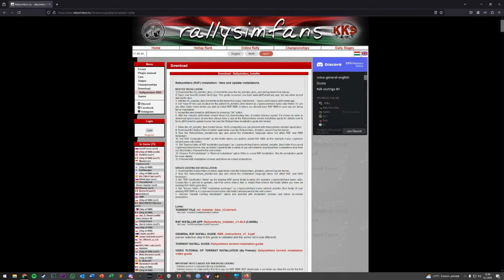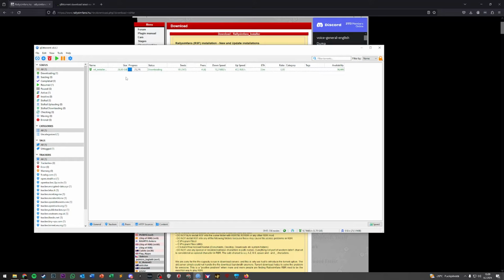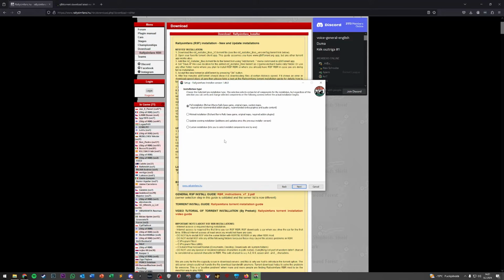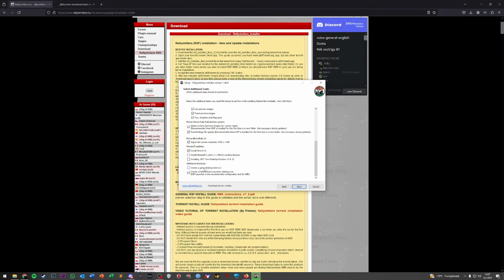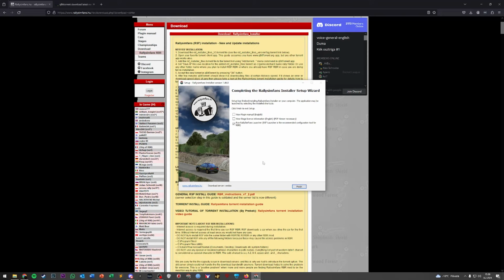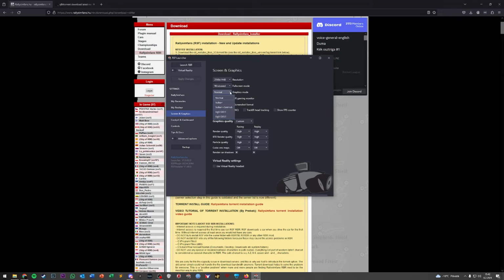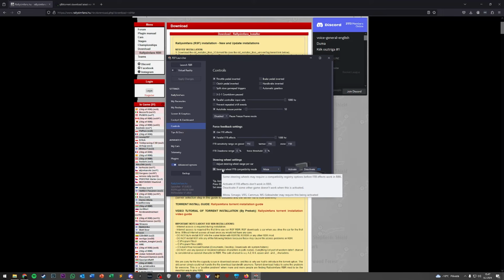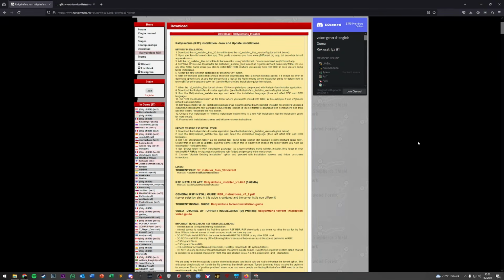RallySimFans RBR Installation & RSF Launcher quick guide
How to install Richard Burns Rally and RallySimFans plugin? In this guide I go through the installation process of rallysimfans plugin starting from the torrent downloading. At the end of the video I go through RSF Launcher settings quickly and show some ways to find information from Rallysimfans discord server. If you have any questions feel free to use the Discord server.

Sections:
0:00 Downloading RSF torrent file
0:45 Downloading and installing qBittorrent torrent client
3:43 Opening torrent file in qBittorrent
5:31 About the game size
6:18 Low on disk space? Drop custom maps
7:23 Downloading the rallysimfans installer
8:04 Starting installer
8:55 Creating RBR folder path and choosing rsf_installer_files location
11:27 Installation types
12:27 Choosing server
13:04 Component list & offline and test stages explained
15:29 Additional components
18:00 Starting installation
20:24 Problems opening installer?
21:40 Little more about installation process
22:38 Installation completed & starting RSF Launcher
23:11 Going through welcome tips (READ THESE!)
26:26 Launcher quick guide
37:14 Solve problems in RallySimFans Discord